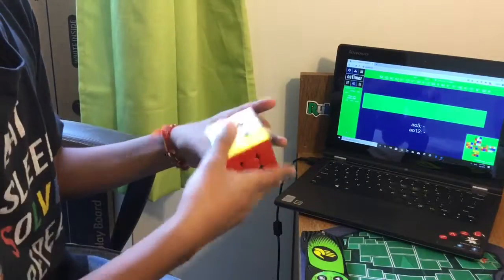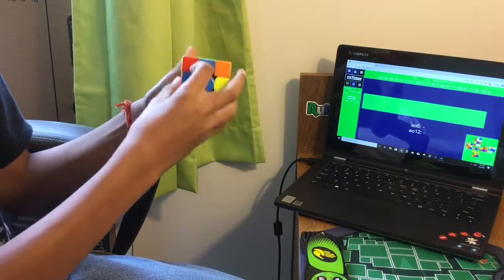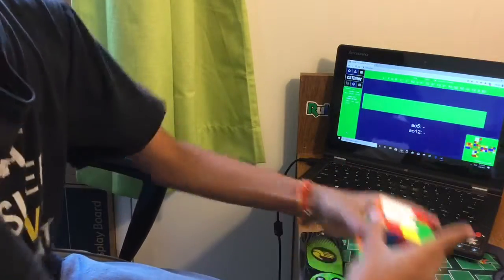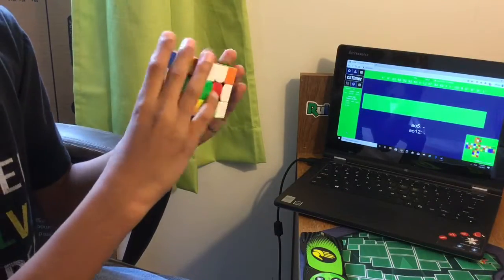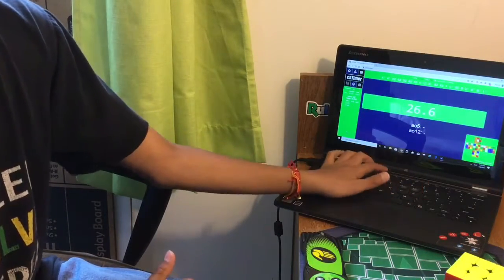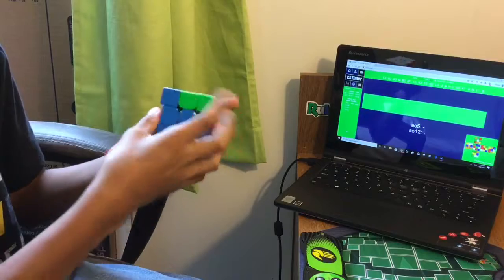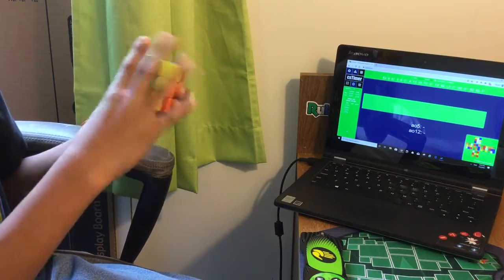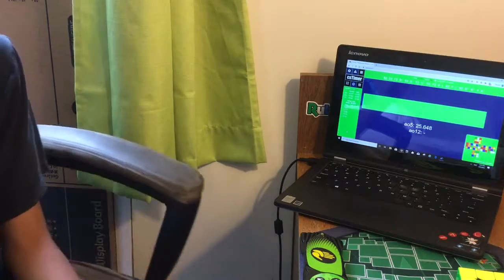Sub 20 Challenge: Ep. 2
I do another average of five.

Cube: Gan 354M